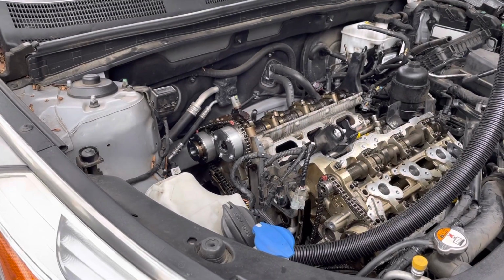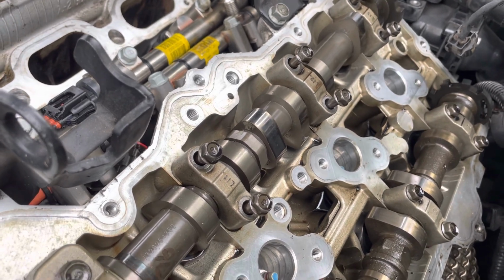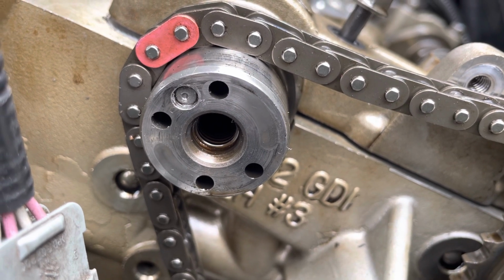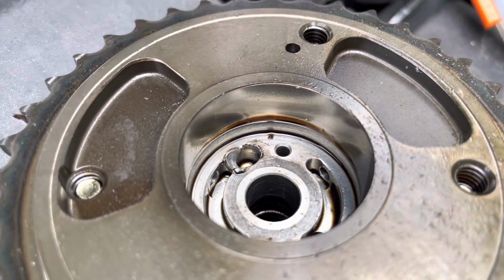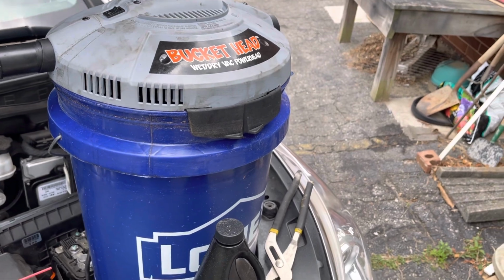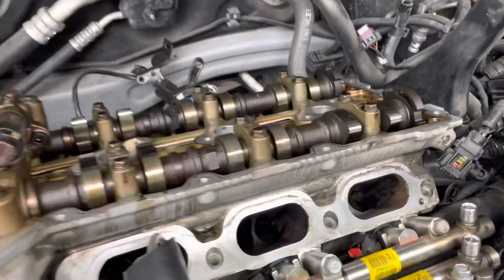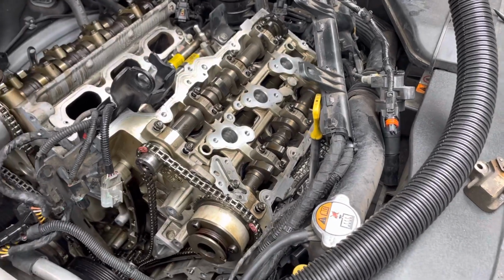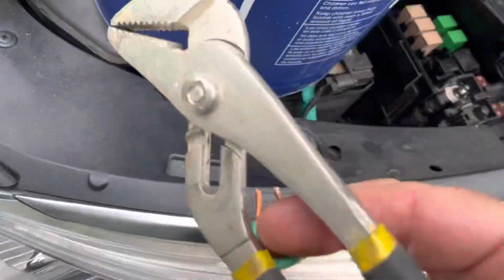2012 Hyundai/Kia 3.3L timing chain rattle and P0018 code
2012 Hyundai Azera : some observations